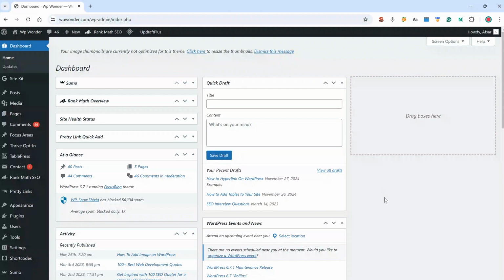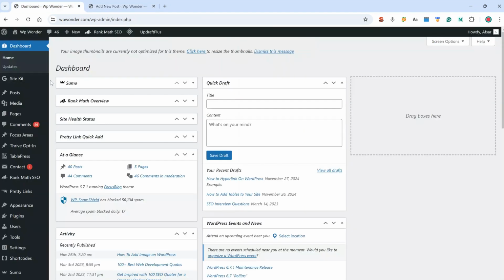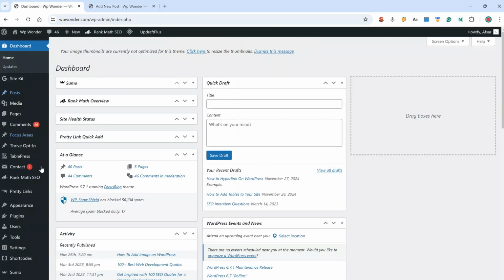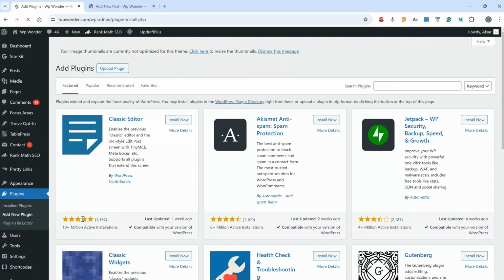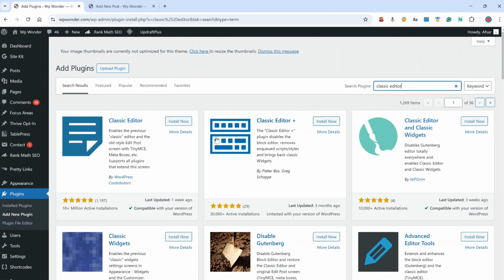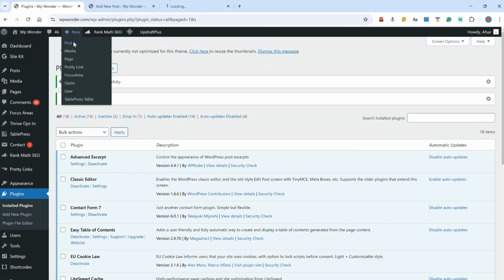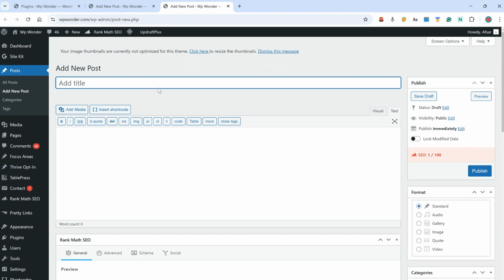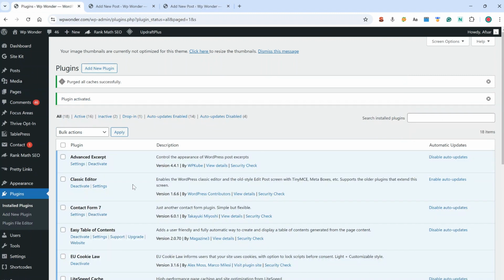how to enable classic editor on wordpress website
Learn how to easily switch back to the classic editor on WordPress using a plugin! Follow this step-by-step tutorial to enable the classic editor and streamline your content editing experience. Perfect for beginners and WordPress users who prefer the traditional interface.